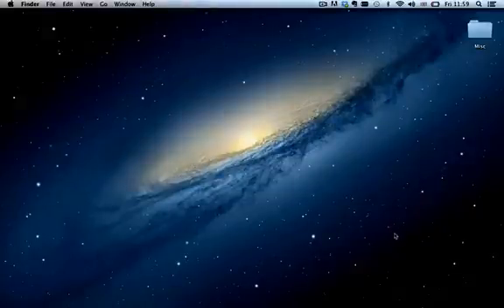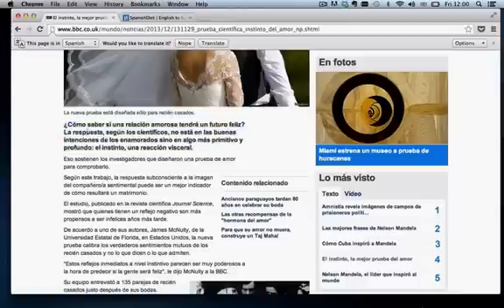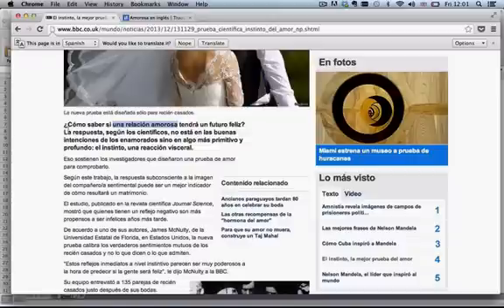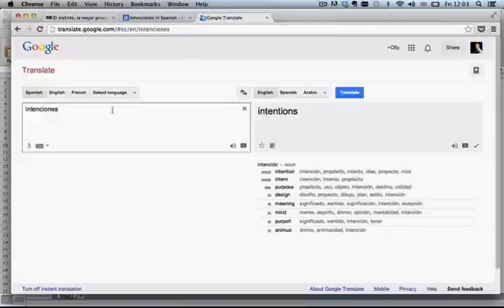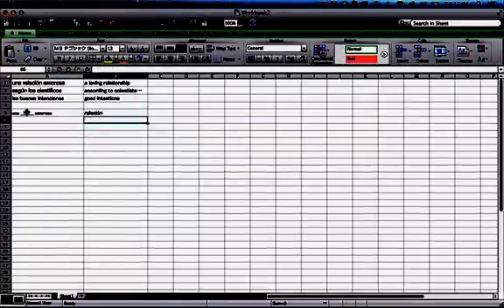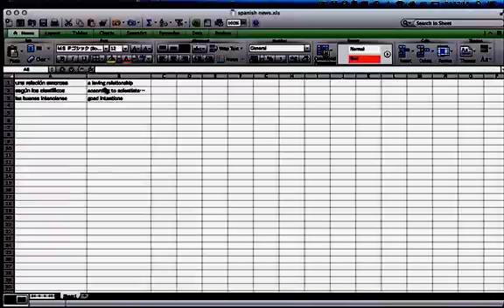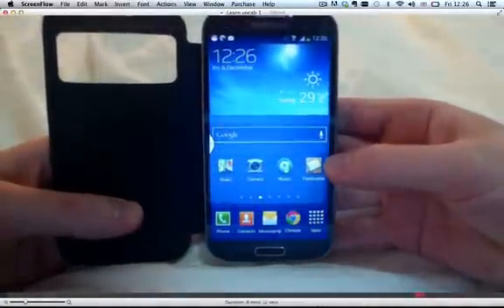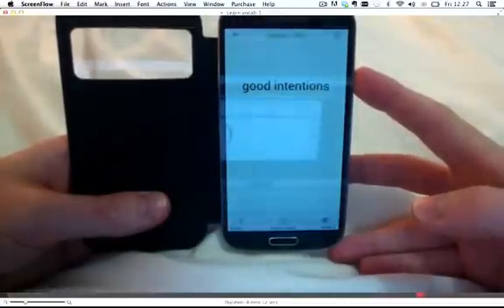How to learn vocabulary using technology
⬇️ GET MY FREE STORYLEARNING® KIT
Discover how to learn any foreign language faster through the power of story with my free StoryLearning® Kit 👉🏼

In this video I walk you through an innovative way of learning vocabulary with technology. You'll need a computer with Microsoft Excel and a smartphone!

This method shows me learning 3 new vocabulary items, but to be really effective, keep a spreadsheet on your desktop and keep updating it with everything new you learn from the internet.